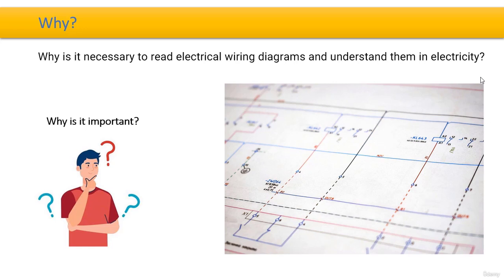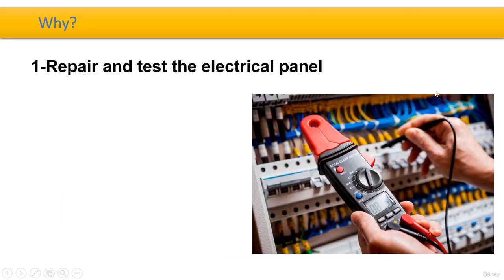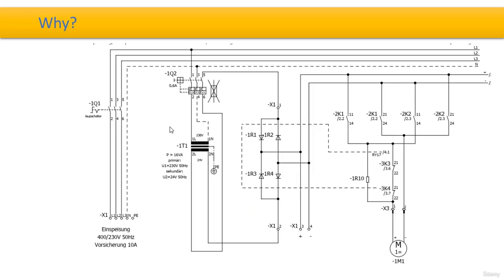Unlock the Secrets: Why Reading Electrical Wiring Diagrams is Crucial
* The video discusses the importance of reading electrical wiring diagrams, highlighting their necessity for understanding electricity 00:09
* It emphasizes the significance of these diagrams for repairing & testing electrical panels 01:02
- creating samples or reconstructions 02:51
- learning 03:29
- working with electrical design software 04:13
* The video also points out that understanding electrical drawings & structures is essential for aspiring electrical design engineers, as these elements are frequently repeated in industrial electricity 04:59